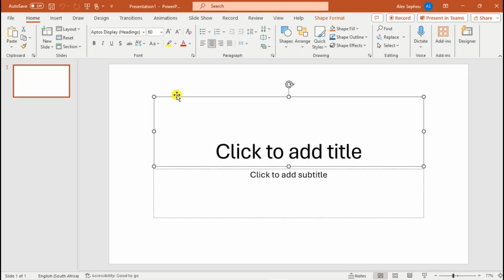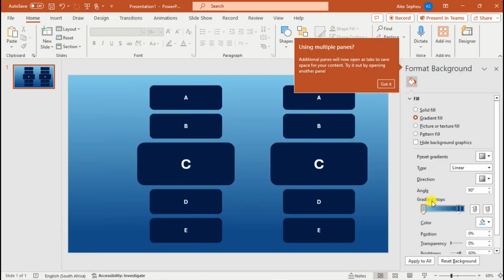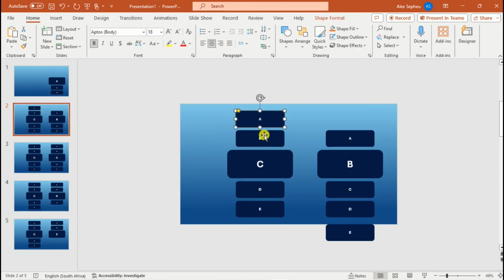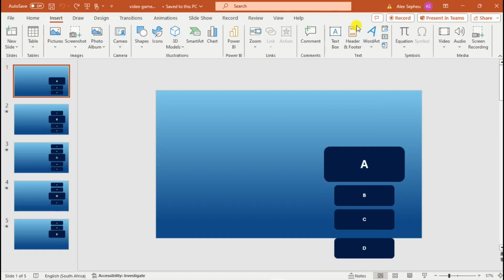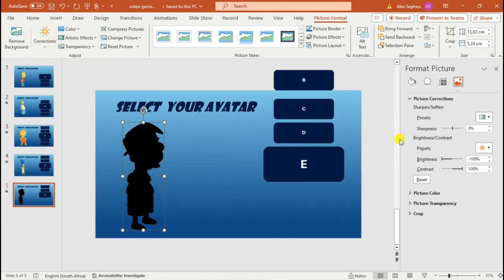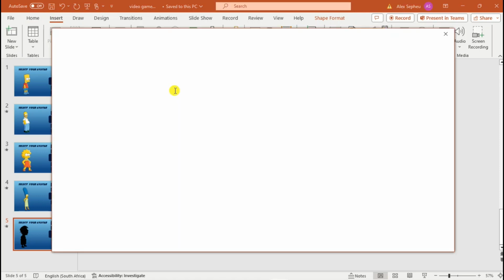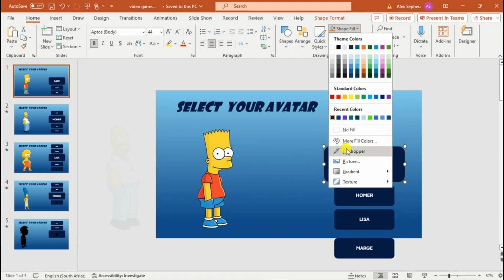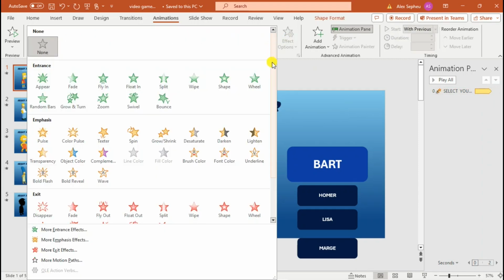Select your avatar: Game menu template design in Microsoft PowerPoint.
Video game Menu design with smooth transitions: A PowerPoint tutorial.